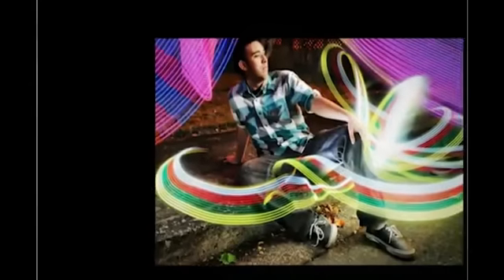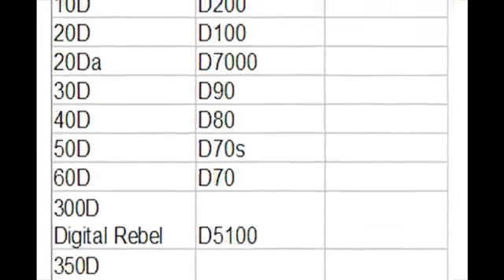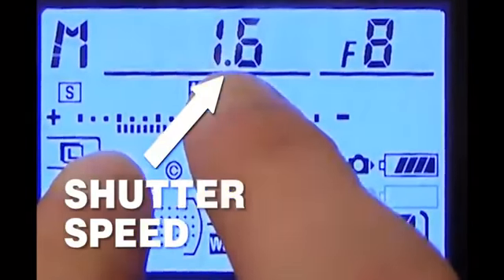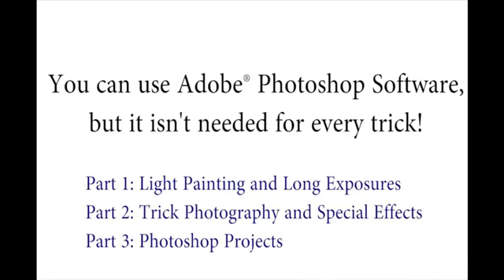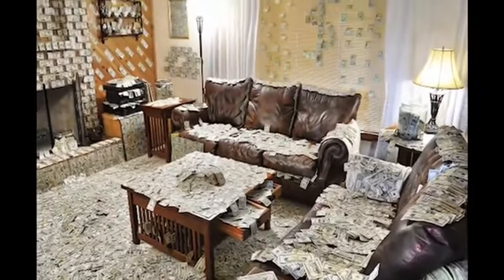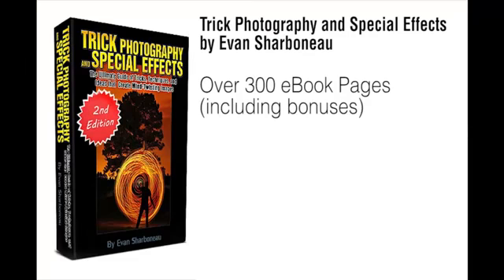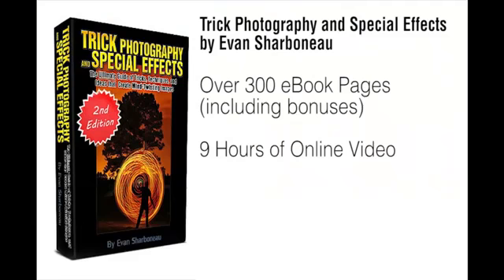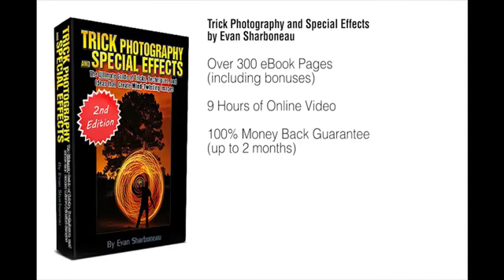Digital Photography Secrets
For those wishing to take better photos today
Now you can create stunning images with artistic
Photography Tutorials Top Secret with step by step!

Like photography, but it feels like if you give this new mode called Digital Photography Secrets? I replaced the camera? Or just new in this field?

There are many secrets of photography in the country. But choosing one, make sure to choose wisely. Remember this is your time, money and future learning. So take your time to choose digital camera photography secrets. Here are some points to consider when choosing a Secret.

First, make sure it is a secret digital camera photography.

Of course, there are Digital Photography Secrets, so that a reasonable person would think that average is implied Digital Photography Secrets. However, some are wise enough not to specify the length of their ads and, in doing so, are able to bring together students with more choices, because they are already registered.

Second, read all the ads and comments.

Secrets evaluated based on what most people think. Read all comments and evaluate what has to be yours Digital Photography Secrets this month. You are not so good at choosing the lens? The choice of topics? Post-processing? High Dynamic Range Images? And so on? Well, you can see through evaluations, therefore, this area is a private Digital Photography Secrets is good. Adjust according to your needs, then.

Third, consider the price.

Given the current economic situation can not be good for most people, you should also make sure that you can afford to go to a secret garden. The problem here, as some of the digital photography secrets are very competitive, but they actually make more money stolen Wapping pockets tuition. Make sure your digital photography secrets prefer a reasonable price reasonable price for their services.

Fourth, make sure that your products and services are underway.

Now, it is also essential. The Digital Photography Secrets can be a good idea, at a reasonable price, but realizes that the use of the first version of digital cameras, possibly without Live View, a small LCD screen, not the most important feature, without count, etc on. Well, it would not be right for you. So be sure to ask the staff at your future digital photograph of your team and make sure they are at least so far, so you can apply what you learn in the current situation.

Fifth, make sure that the instructors are professional photographers.

Some secrets of digital photography have this tendency to hire artists to teach photographers. Their basic argument is that artists are better informed than the photographers, as each person can take pictures while most are not able to paint. What is the logic in that? Photographers are able to teach more photographers, as they are, are in a better position to transmit knowledge to the aspirants ,The Digital Photography Secrets: